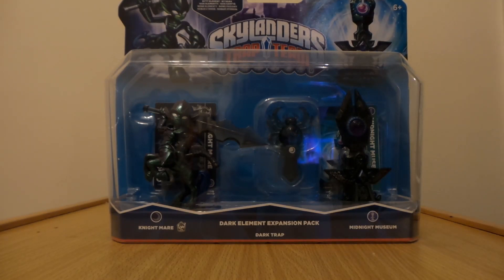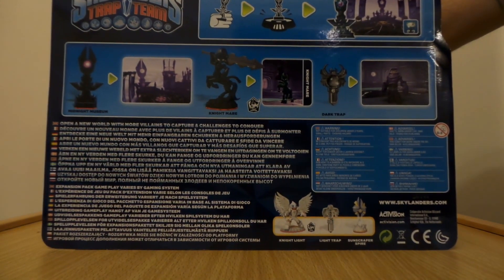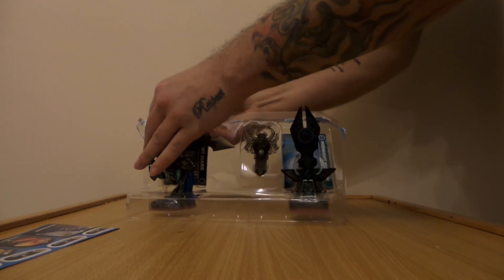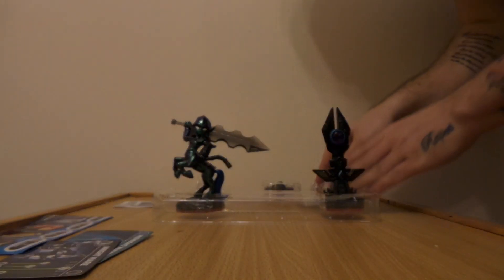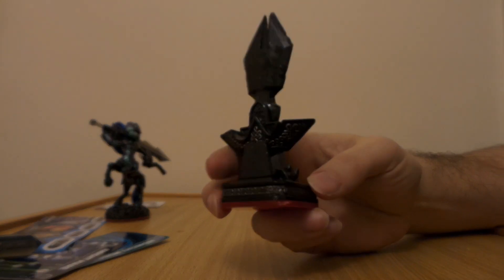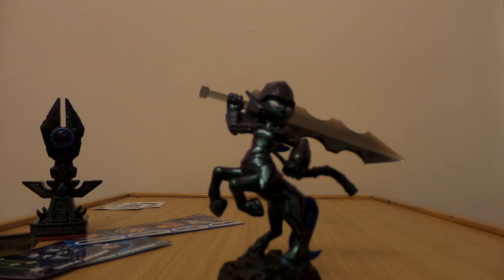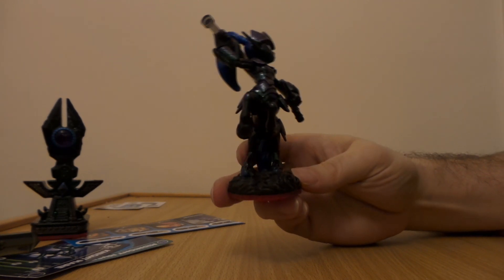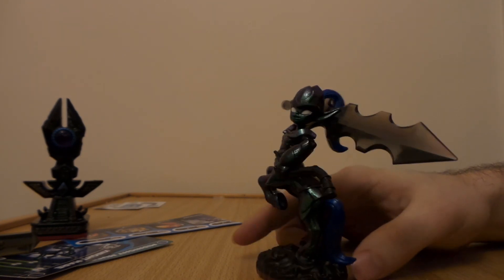Skylanders Trap Team: UNBOXING DARK ELEMENT EXPANSION PACK